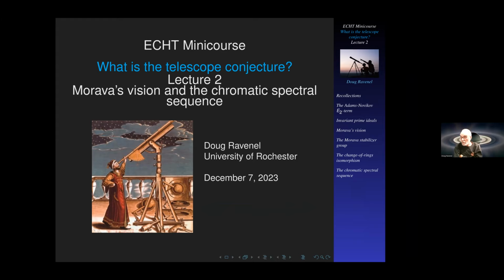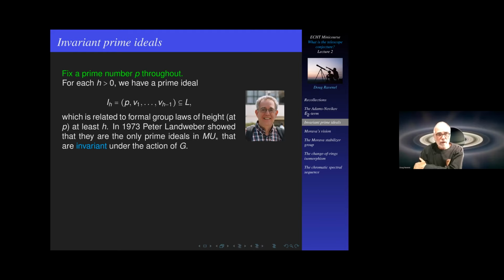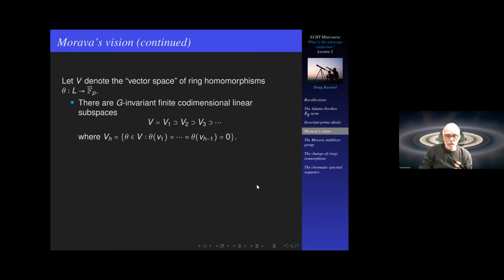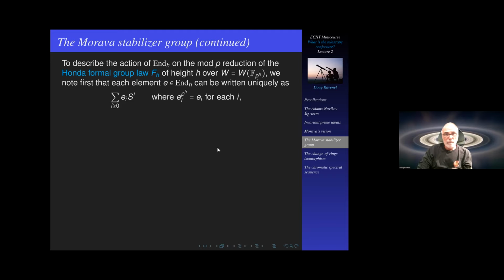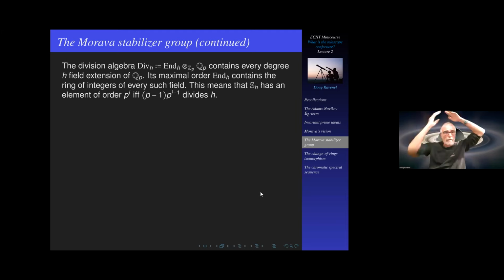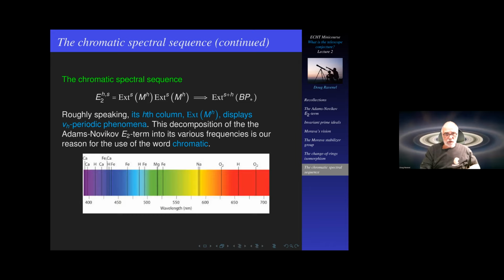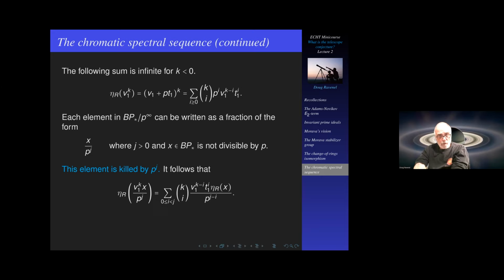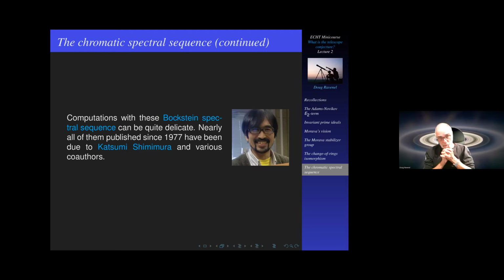eCHT Mini Course Part 2, Doug Ravenel, 07 December 2023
Speaker: Doug Ravenel, University of Rochester

Title: The background and motivation for the telescope conjecture.

Abstract: The course will give the mathematical background of the recently settled (by Burklund, Hahn, Levy, and Schlank) telescope conjecture in stable homotopy theory. A “trailer” for the course will be the 30-minute introduction I plan to give in a special edition of the Princeton algebraic topology seminar on October 28. There will be some overlap with the eCHT course on chromatic homotopy theory given by Agnès Beaudry in May 2019. I will discuss Morava K-theory, Bousfield localization, the Hopkins-Smith periodicity theorem, formal group laws, the Morava stabilizer group and the chromatic filtration.